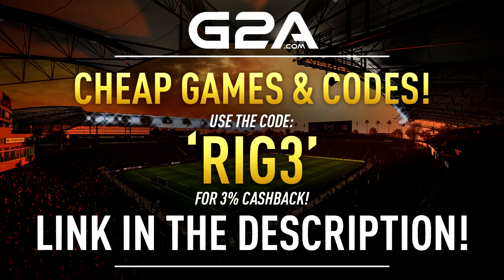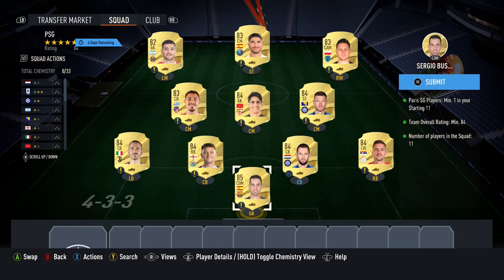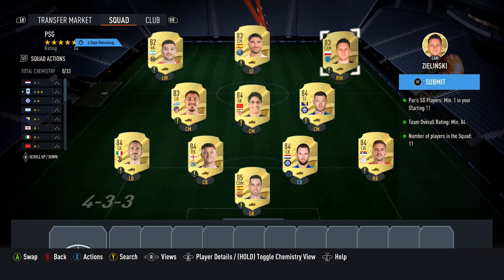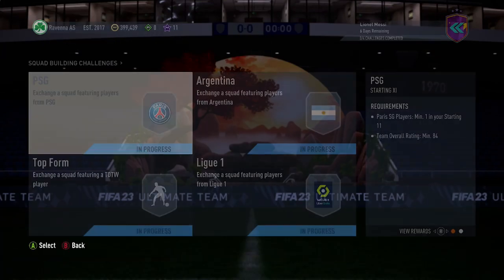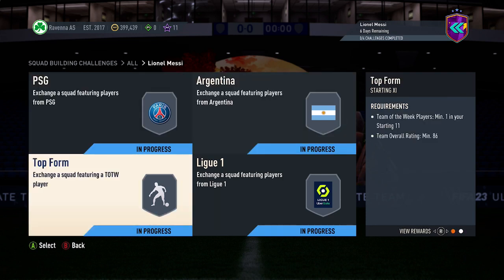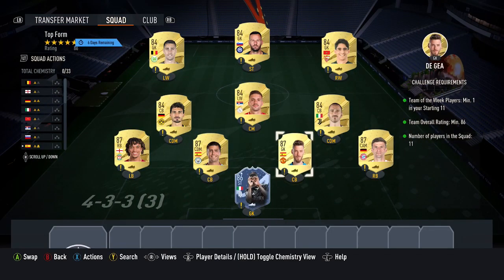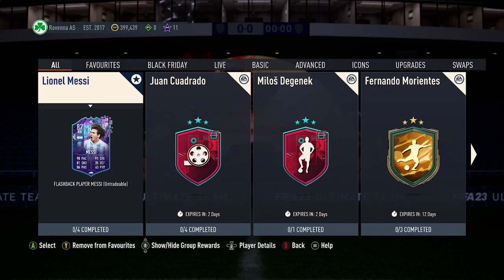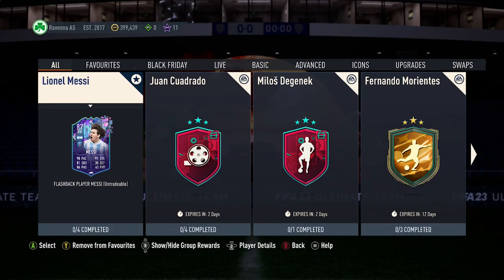87 Flashback Lionel Messi SBC Completed - Cheapest Solution & Tips - Fifa 23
In this video I will be showing the Cheapest Solution for the 87 Flashback Lionel Messi SBC on Fifa 23 Ultimate Team

On my Channel I have SBC Solution videos for all the Latest Squad Building Challenges on Fifa 23 Ultimate Team, I try to show the Best Solutions possible with my Cheap Methods for them like I have done for the 87 Flashback Lionel Messi SBC in this video, when showing the Cheapest Solutions I try and give a few Tips on how to change the SBC to potentially save coins if players go up to make sure you are Completing it the Cheapest Way possible and for my Solutions usually they require No Position Modifiers but I will let you know in the video if they do, Also you can check out my Cheap Solutions for the latest SBC